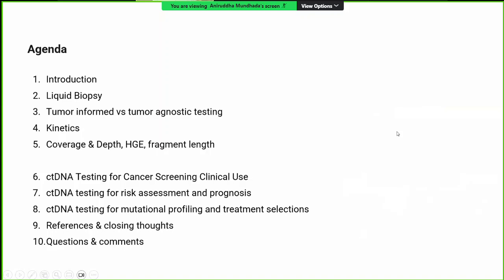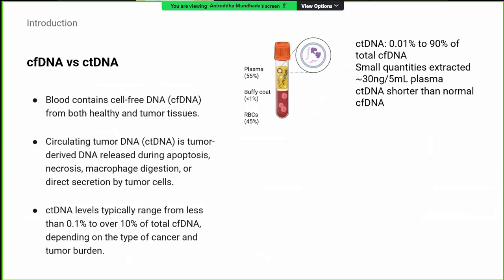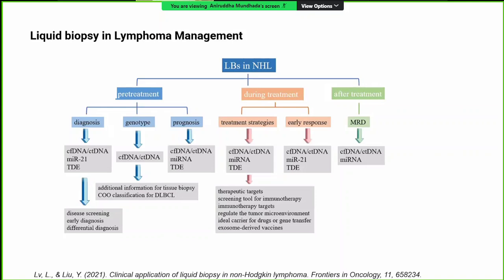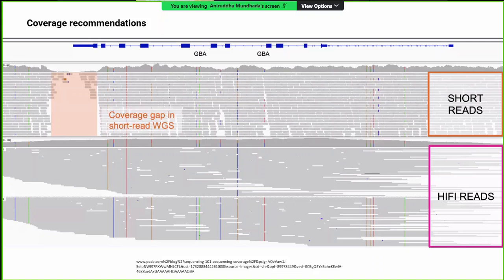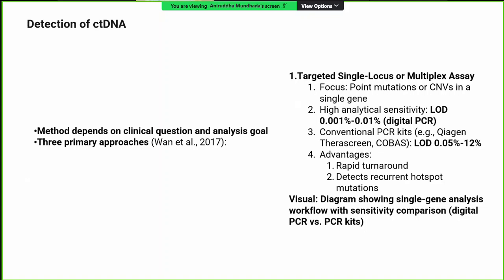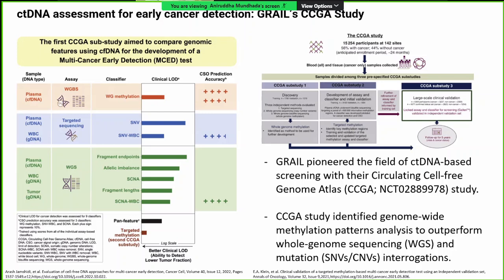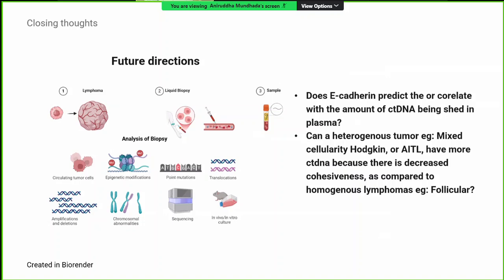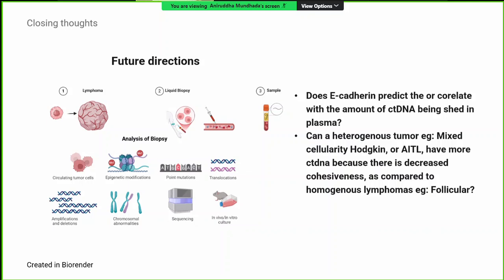Beyond the tissue: Lymphoma Diagnosis using Liquid Biopsy ctDNA, Aniruddha Mundhada MDACC